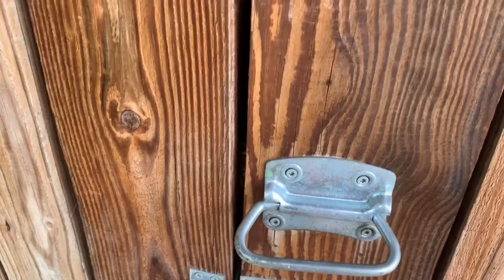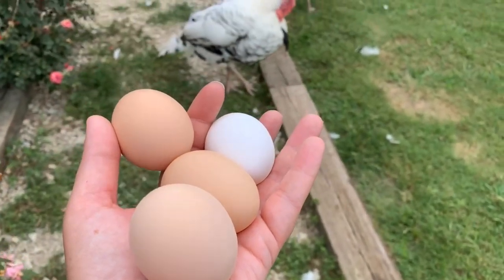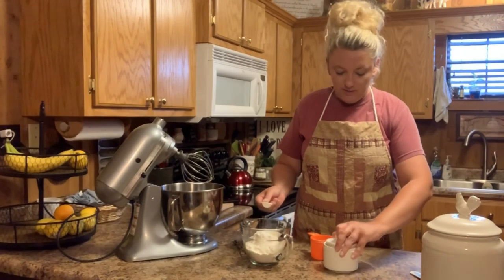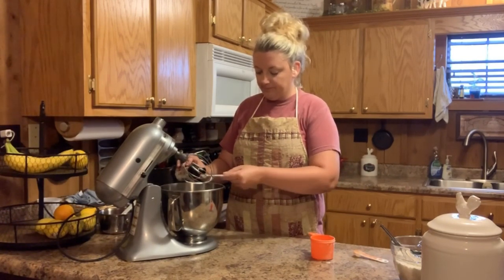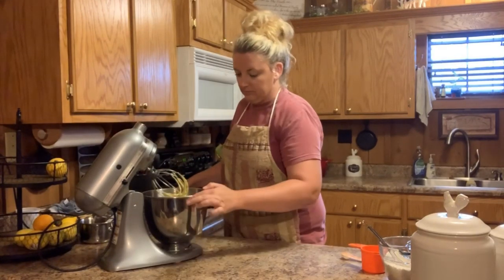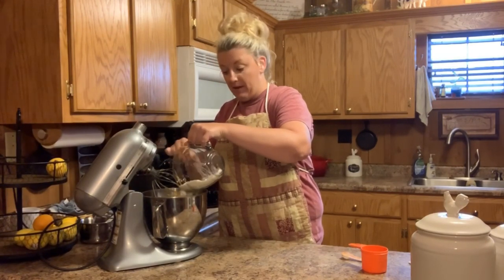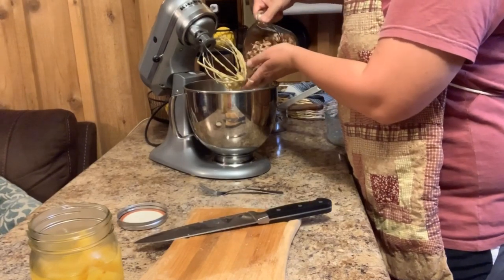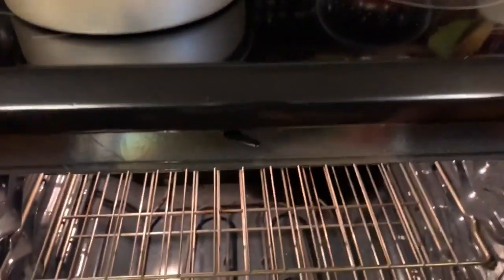Hummingbird Cake| Fresh Chicken Eggs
Join Tasha in the kitchen today as she makes a Hummingbird Cake with Cream Cheese Icing all from scratch. Take a walk out to the chicken coop to collect farm fresh eggs for the cake.

Recipe:
Hummingbird Cake:
2 Cups All Purpose Flour
1 tsp. Baking Soda
3/4 tsp Salt
1/2 tsp. Cinnamon
11 TBSP Unsalted Butter- Melted &Cooled
1 1/4 tsp. Vanilla
1 1/3 Cups Sugar
2 Eggs
1 1/3 Cups Mashed Ripe Bananas (approx 3)
2/3 Cup of Crushed Pineapple- Drained
2/3 Cup Walnuts or Pecans- Chopped & Toasted
2/3 Cup Shredded Coconut
Directions: Combine flour, baking soda, salt, & cinnamon. Set aside. In a mixing bowl combine butter, vanilla, & sugar beating until smooth. Add eggs 1 at a time. Mix in mashed bananas. On low mix in the dry ingredients just until combined. Gently fold in the pineapple, nuts, & coconut with a spatula. Bake 350 for 20-25 minutes.

Cream Cheese Icing:
8 oz. Cream Cheese-soft
5 TBSP Unsalted Butter-soft
2 tsp. Vanilla
2 1/2 Cups Powdered Sugar
Directions: Combine cream cheese & butter on high for 2-3 minutes. Mix in vanilla. Gradually add in the powdered sugar on low, beating until smooth.

Amazon list